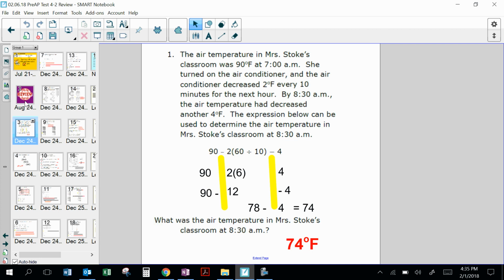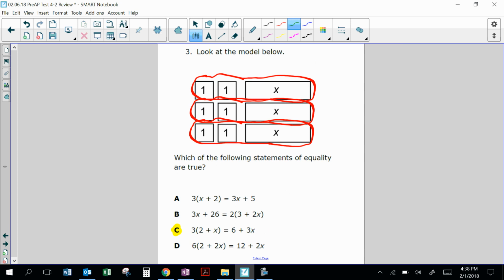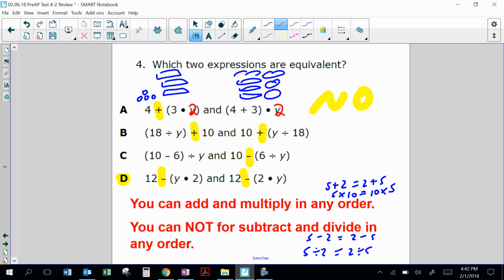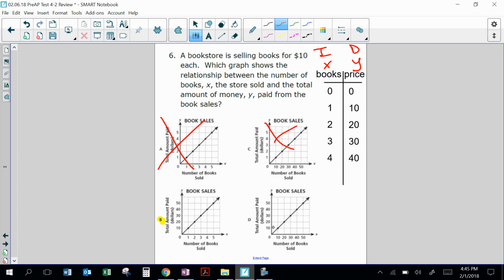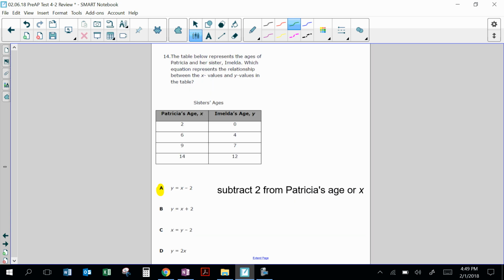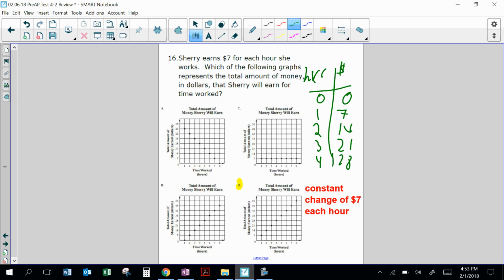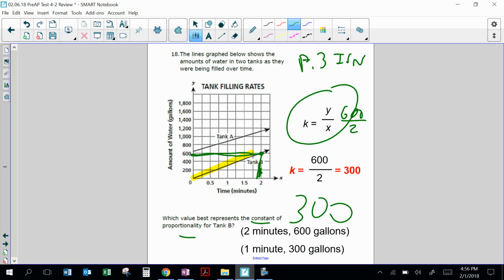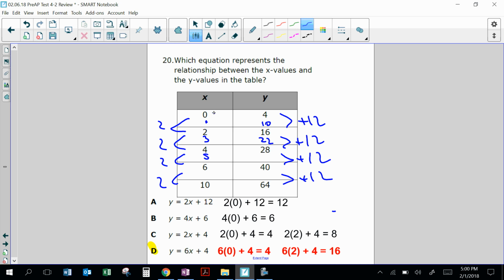Test 4-2 Review